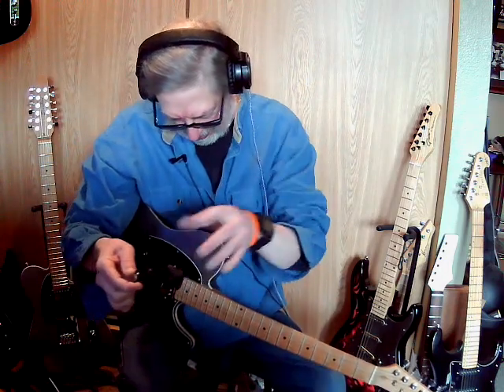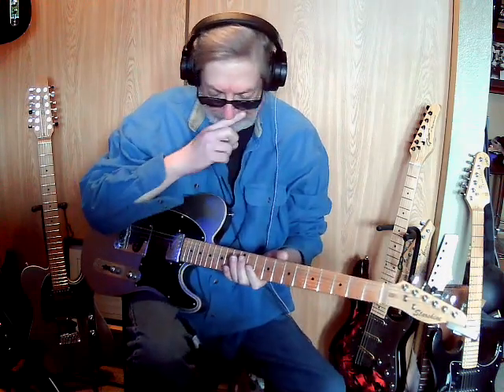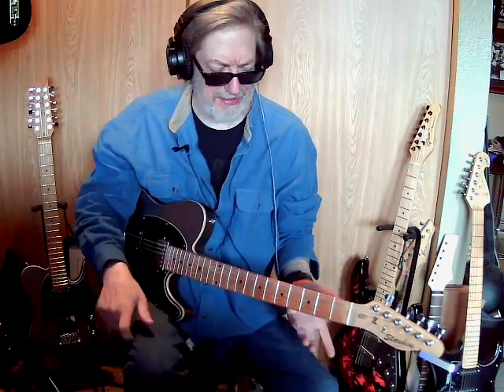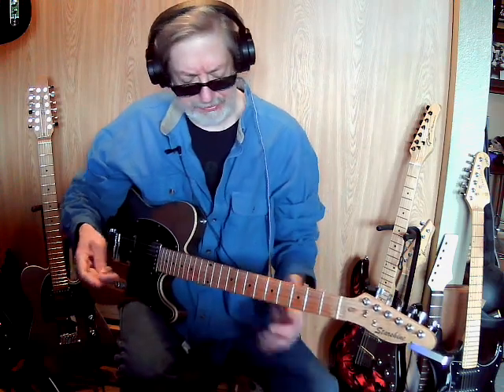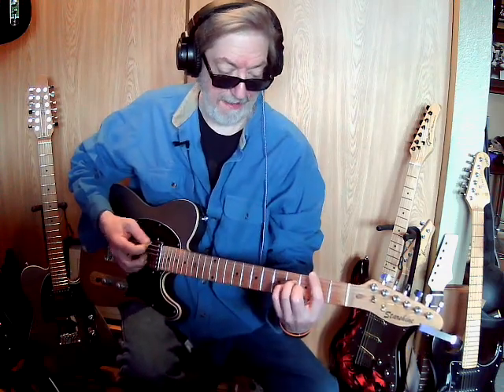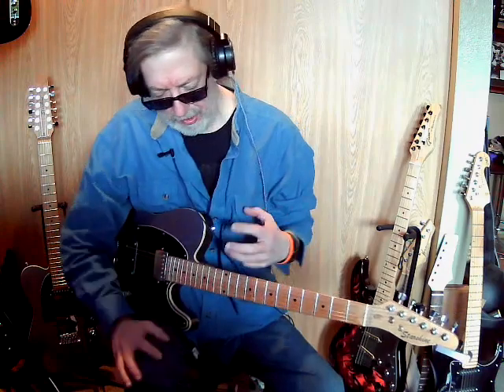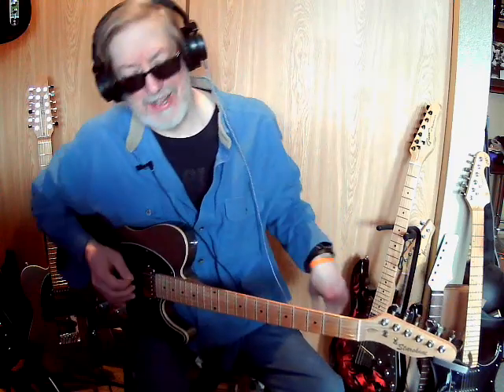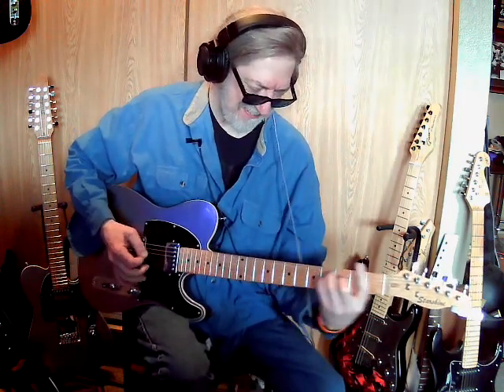"Help"! Can only play bar chords! Tuner attacked me! (Can't really PLAY Train, Train!)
I am a cancer patient... I have a BHAG of reaching 1000 Subscribers and giving away a guitar!
(BHAG = Big Hairy Audacious Goal)
Every one helps and makes me feel better.. dunno why but... :-)